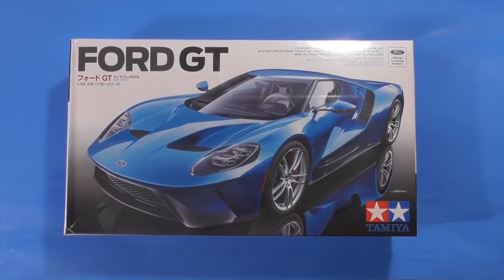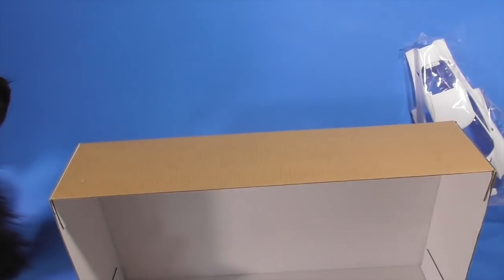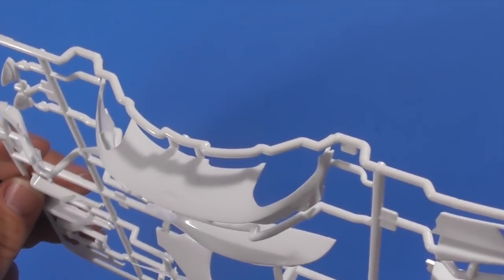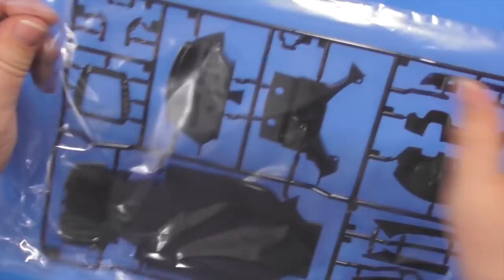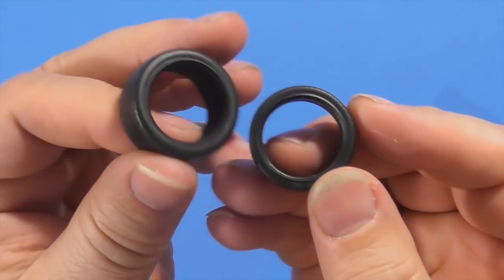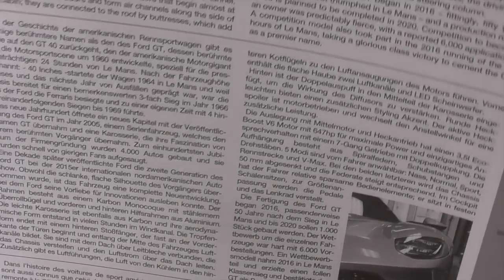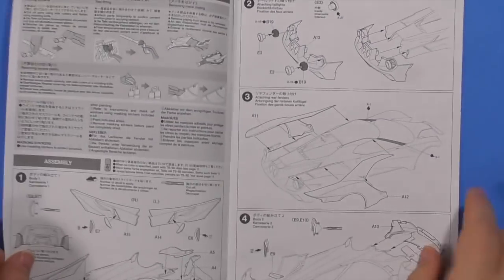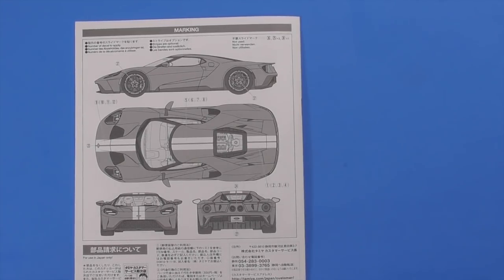New Tool Tamiya 1/24 Ford GT Sprue Review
Do you like Tamiya kits? Do you like the Ford GT? Are you a model car builder? This is something that you might like if you answered yes to some of those question. A nice bunch of plastic just waiting to be built into a shiny display model.